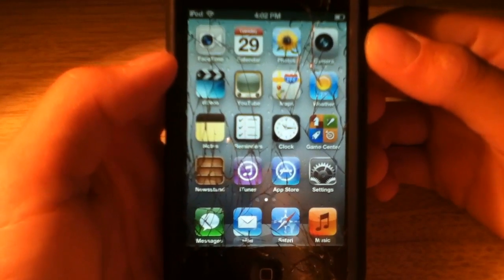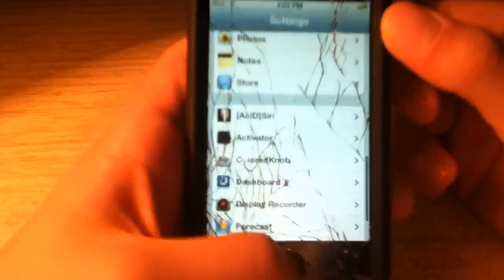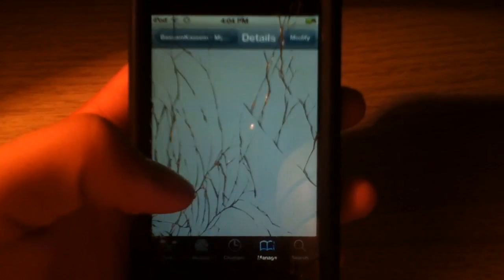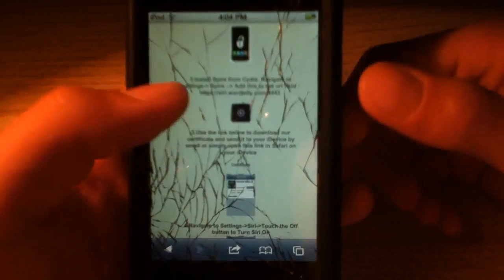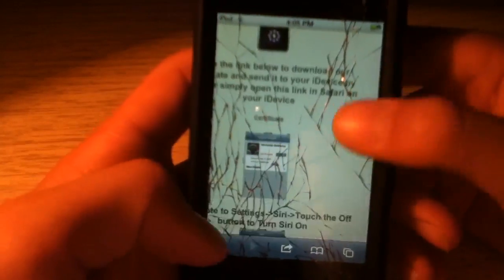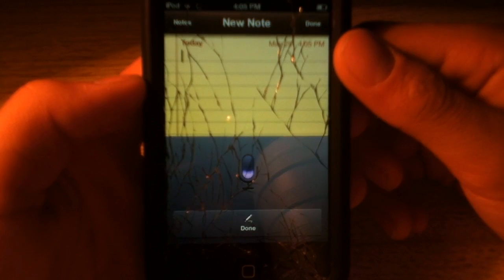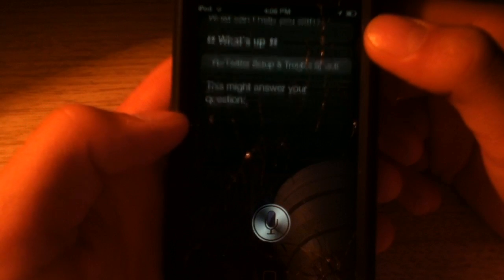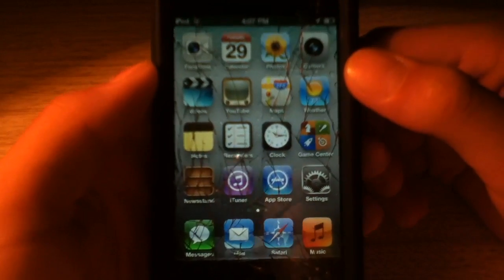How to Download Spire on iOS 6.1.2- Ac!d Siri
In this video I show you guys how to download spire on iOS 5.1.1 this is all free. Also I provide a proxy. Repo: cydia.bassamkassem.com/ after you added it, install Ac!d Siri all the way on the bottom. After downloading it respring. You will be promted with the setup screen just go thorough it and enable siri. Then reboot. After your done enable siri via settings Then enable Siri. After that put in the Proxy, and install the certificate!